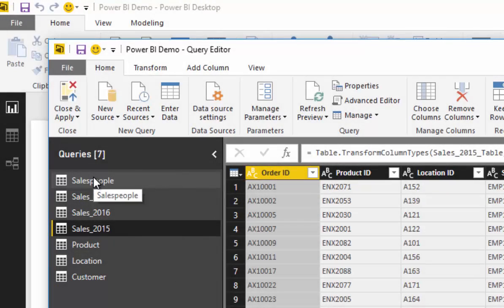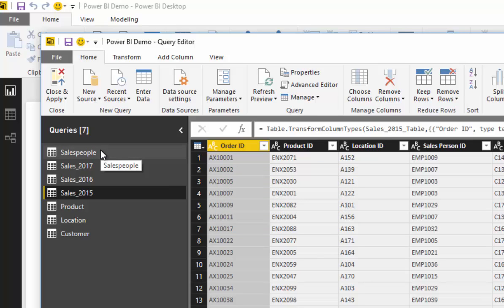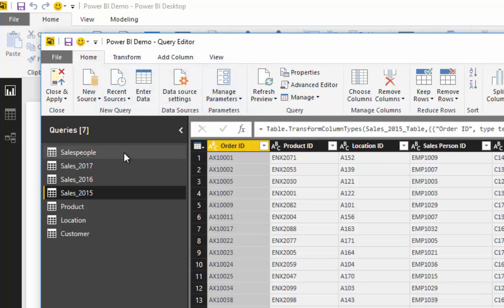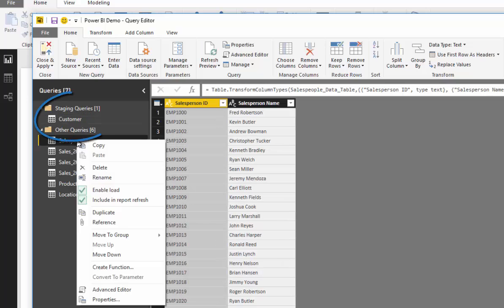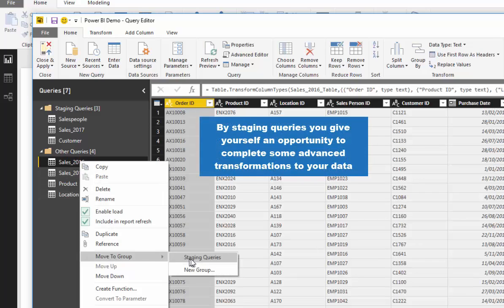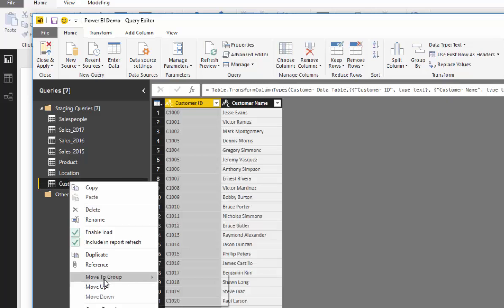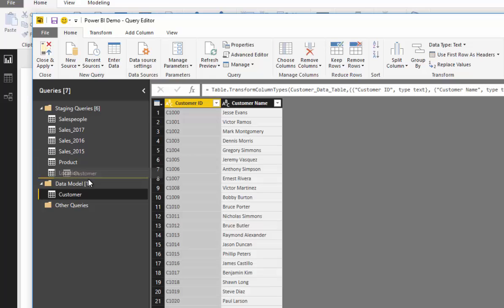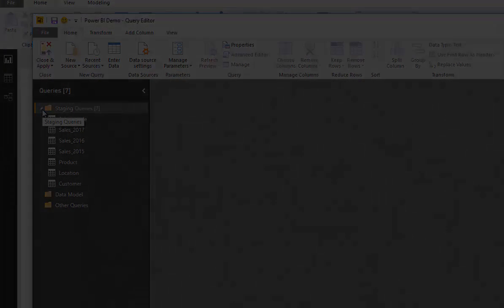Organising Your Queries - (1.3) Ultimate Beginners Guide to Power BI